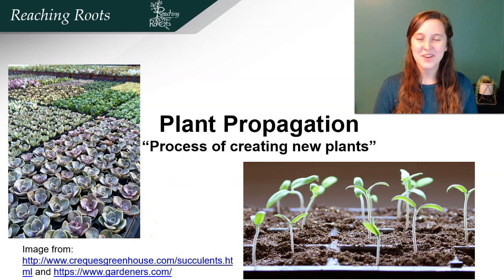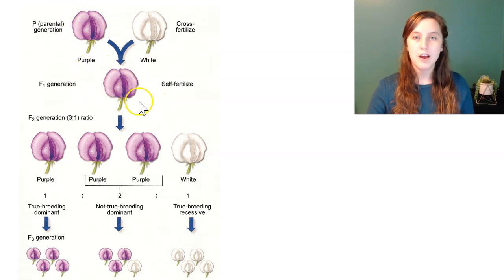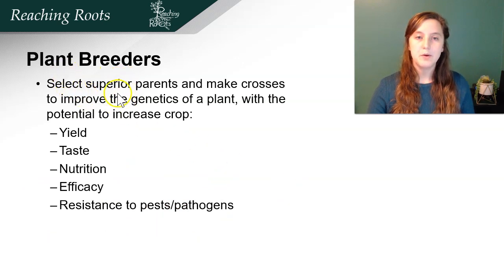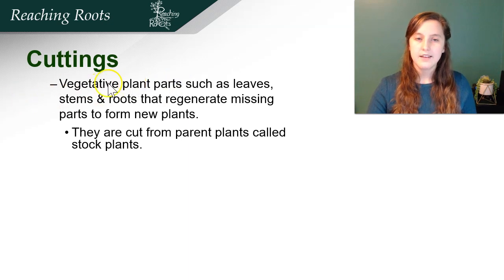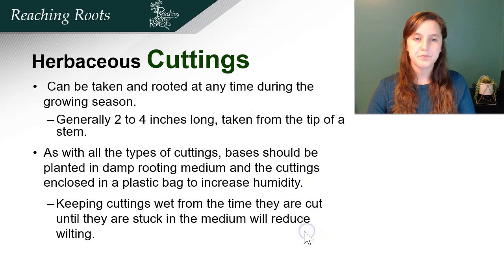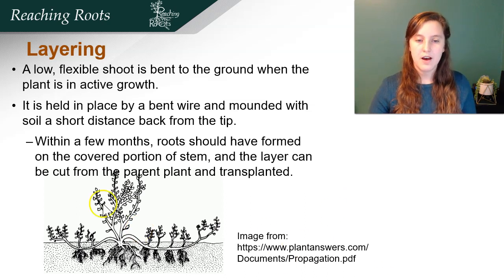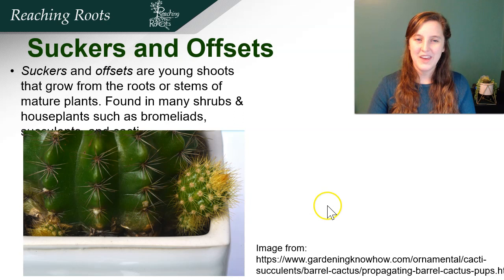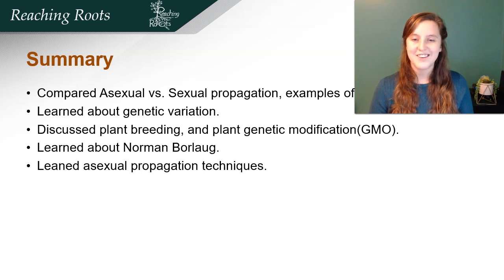Plant Propagation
Learn about asexual and sexual propagation techniques, plant breeding, and genetic modification organisms (GMOs).